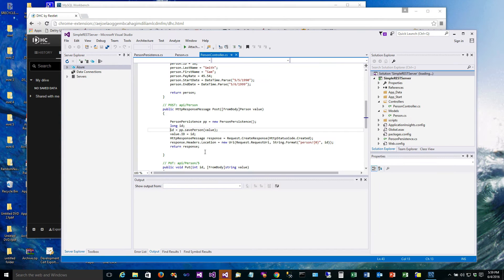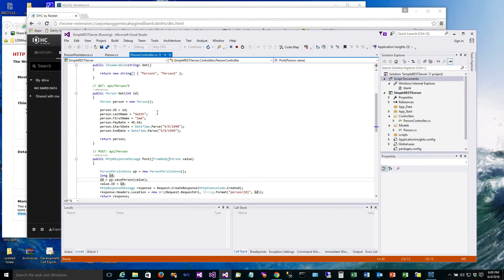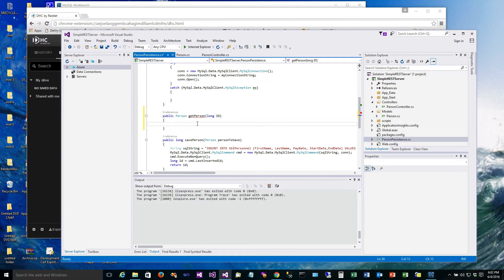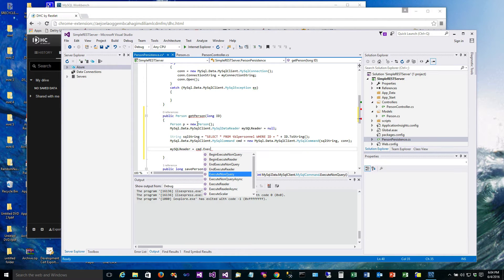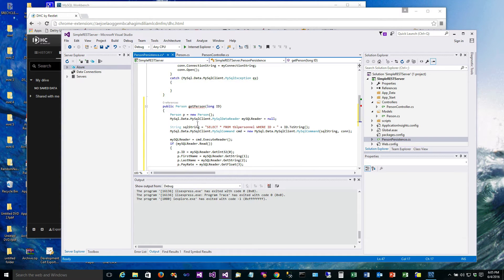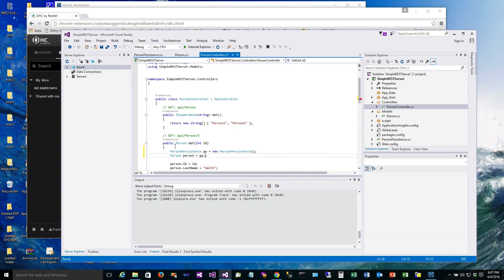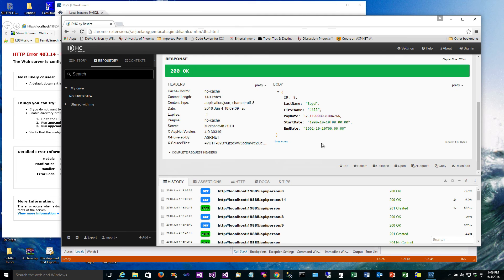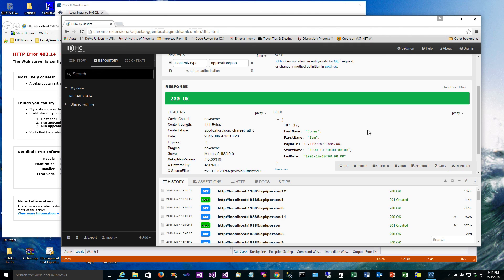REST POST - Build a REST Service in Visual Studio 2015 Part 5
In this session we implement the GET and demonstrate the POST and GET working together.